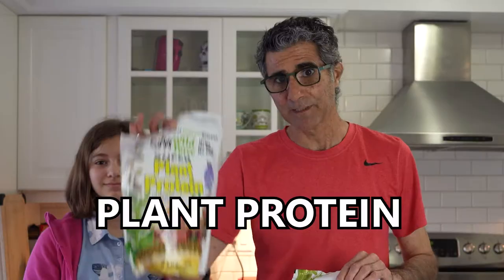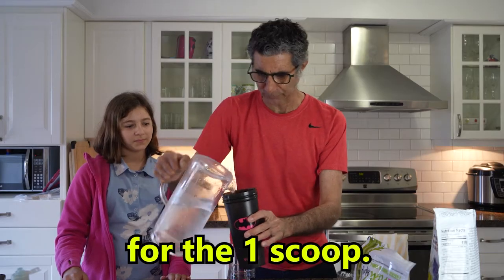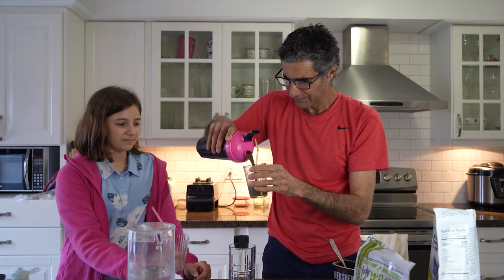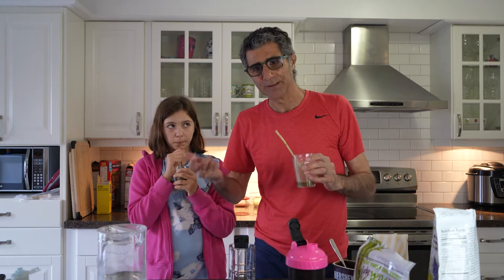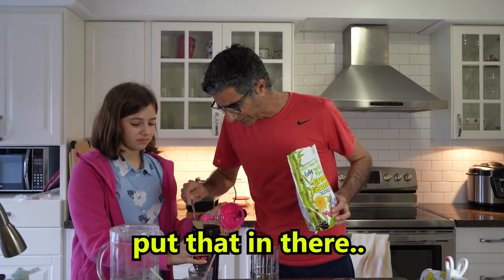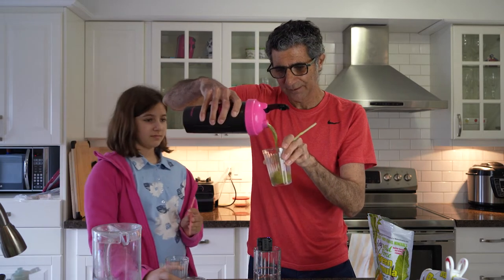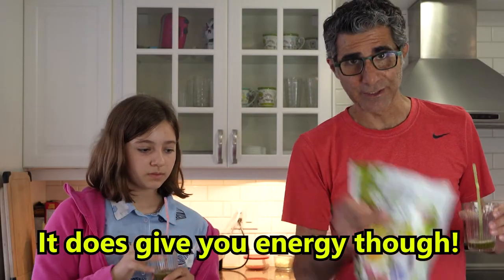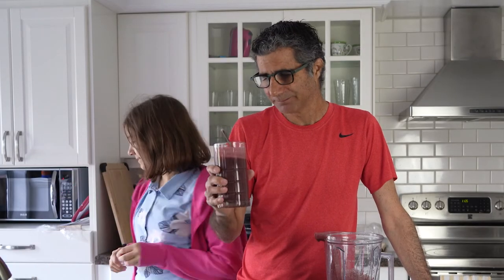Making Green Drinks More Tasty!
Making Markus Rothkranz Green Drinks Taste Great!

Week 2 Video of Creator Now Season 3!

Filmed with the Sony A7C